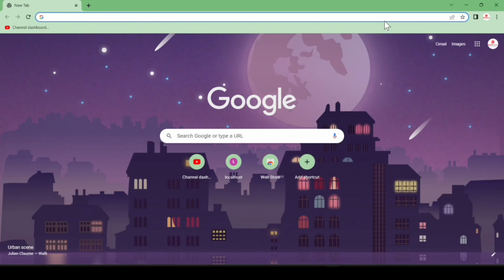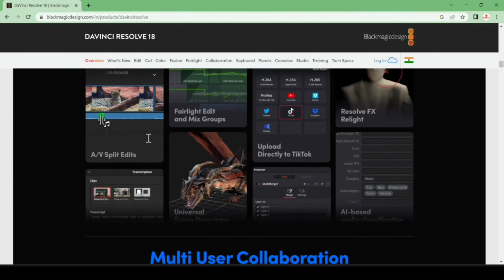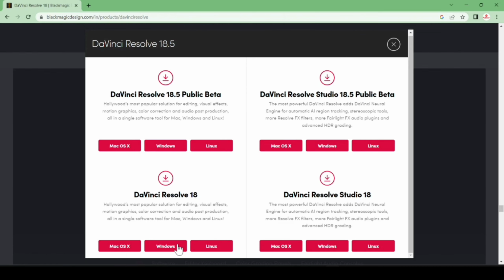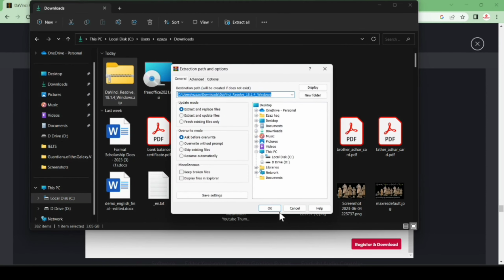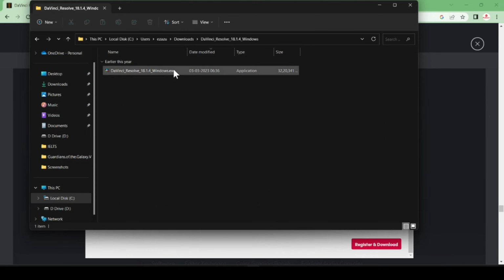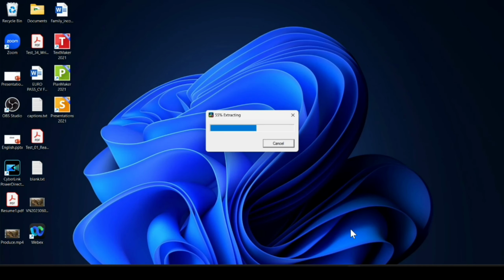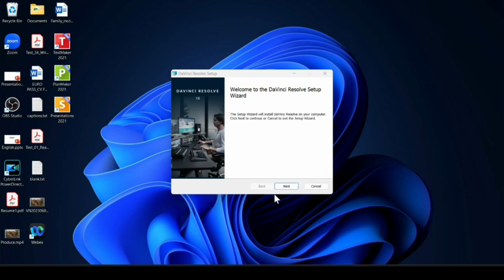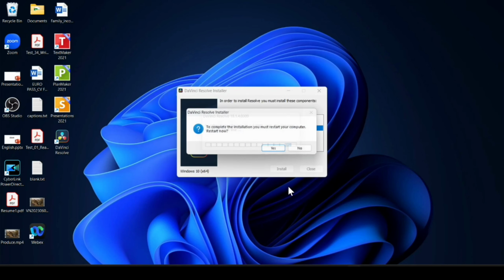How to install Da Vinci resolve studio for free | Best video editing software available for free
I show you how to download davinci resolve 18 and how to install davinci resolve 18 in this video. I hope you find this video on the davinci resolve 18 download host website useful!

Davinci Resolve is a great free video editing software. There is a paid and a free version, but the free version has all the tools you should need.